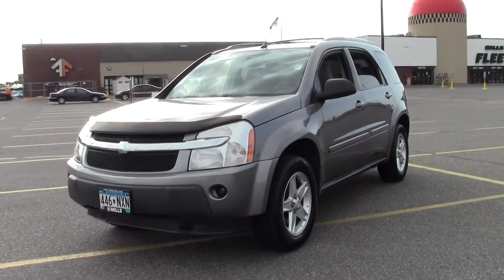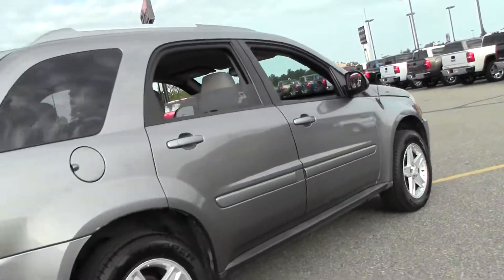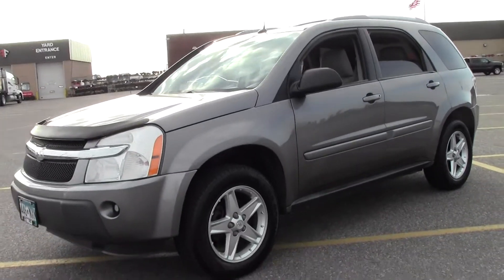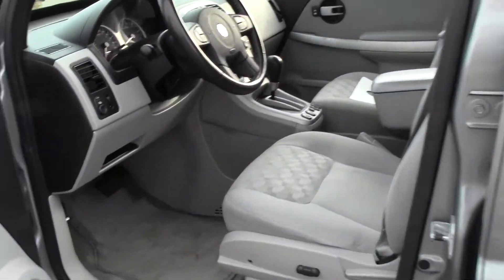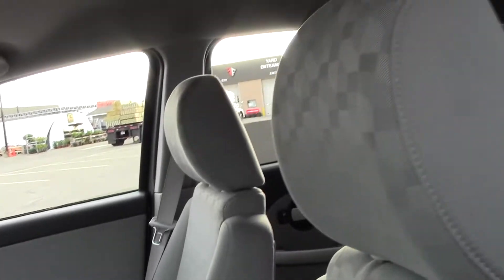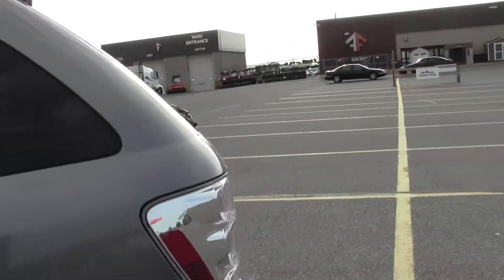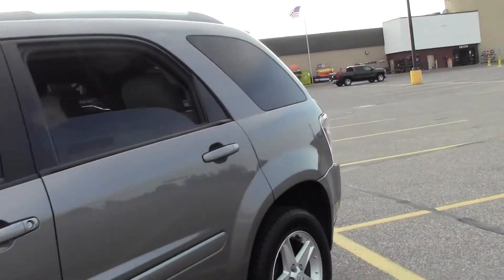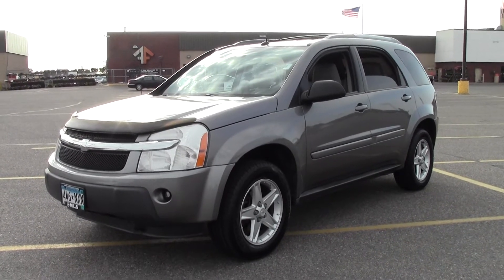2005 Chevrolet Equinox LT 2U150021B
Yes! Yes! Yes! Yeah baby! Don't pay too much for the handsome SUV you want...Come on down and take a look at this charming-looking 2005 Chevrolet Equinox. New Car Test Drive said, "...with its unique look and larger size than the American and Asian competition, the Equinox is in a position to please the more demanding customers looking for more power and more space than the norm in this segment..." Why buy a more limited vehicle when you can have this talented Equinox.

Looking for Delano area used cars, Brainerd area used cars, Lake Elmo area used cars, used trucks, new cars, or new trucks from one of the best Minnesota dealerships?  (Our customers literally come from all across MN- and other states too!)  Please give us a call to confirm availability for any vehicles you might find here.